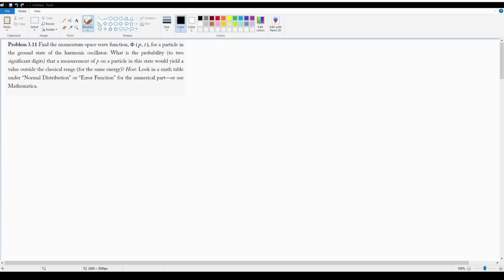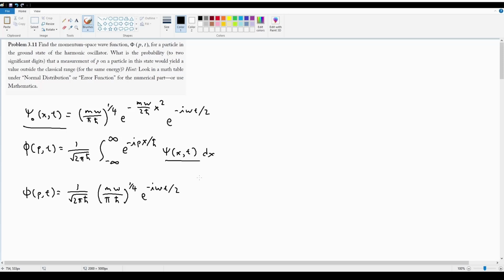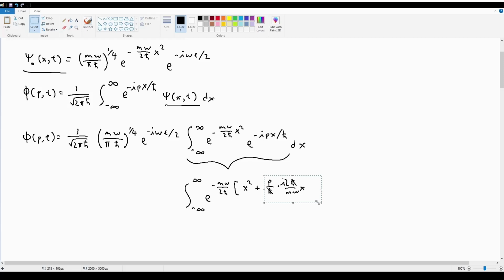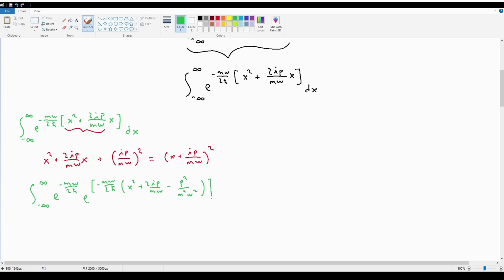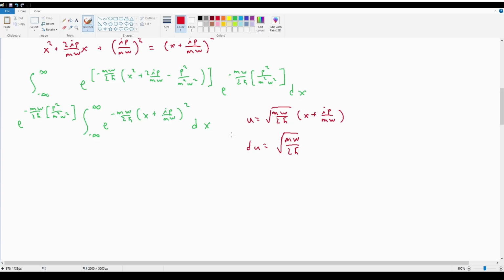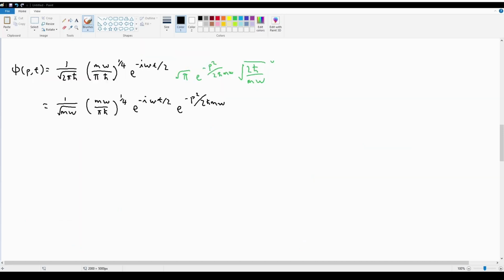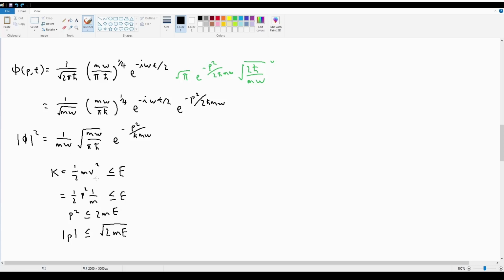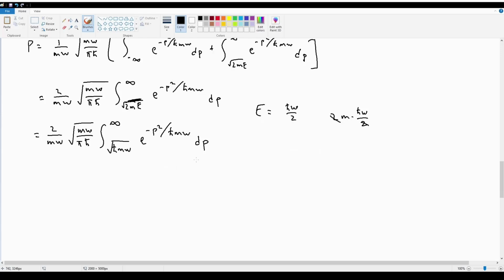Griffiths QM Problem 3.11